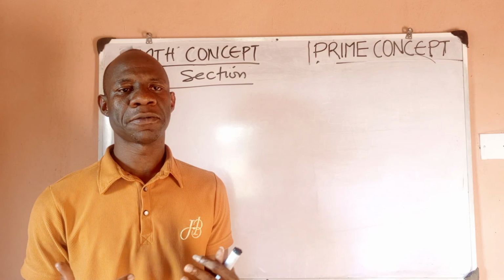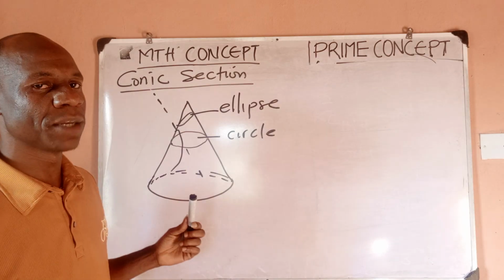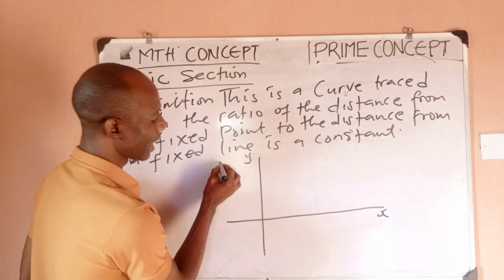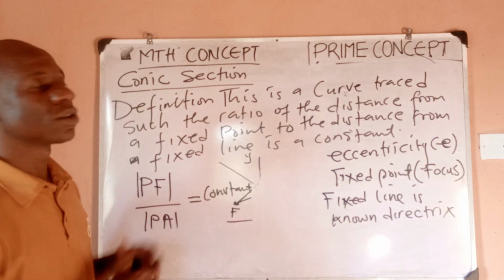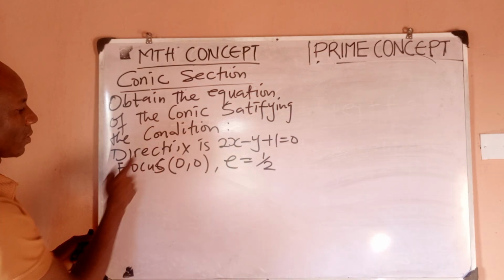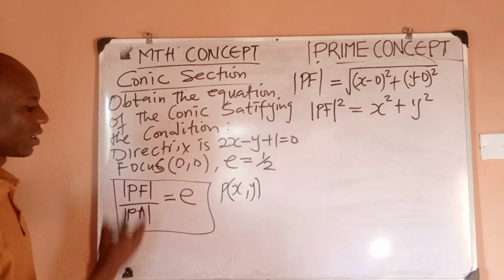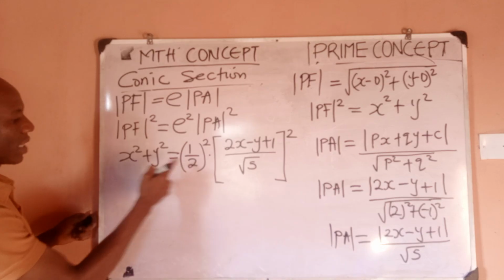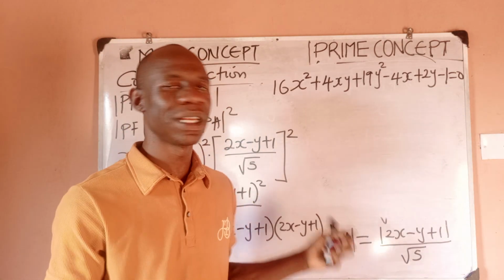Conic Sections Made Easy | Introduction to Parabola, Ellipse & Hyperbola with Solved Examples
Master the introduction to Conic Sections in this detailed tutorial!
We explain how a cone can be cut into different sections, forming a circle, ellipse, parabola, and hyperbola.
You’ll also learn the general equation of conic sections, eccentricity formula, and see a fully solved example for better understanding.

📌 Topics Covered:
✔️ Definition of Conic Sections
✔️ Circle, Ellipse, Parabola & Hyperbola explained
✔️ General Equation of Conic Sections
✔️ Relationship for Eccentricity
✔️ Solved Example

🌍 Relevant for students in Nigeria, USA, UK, Canada, India, and other high CPM regions.